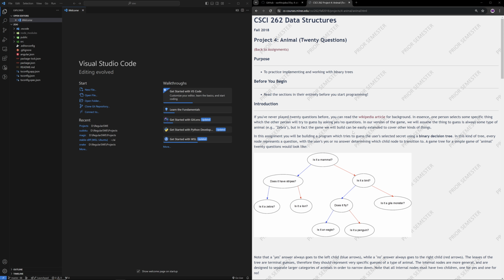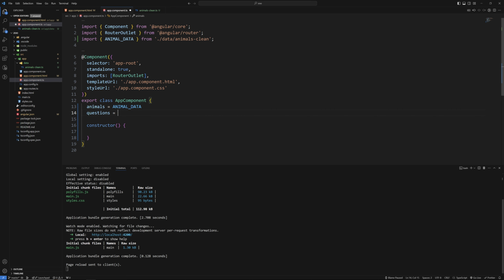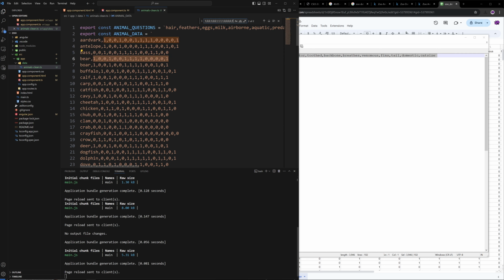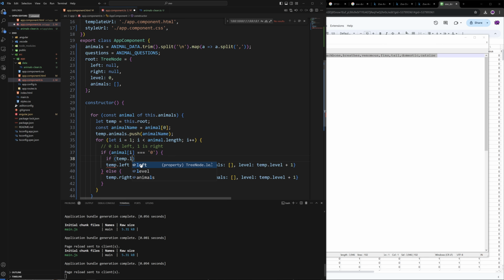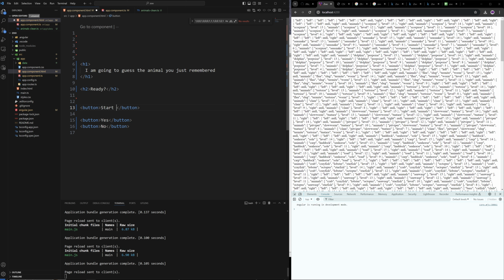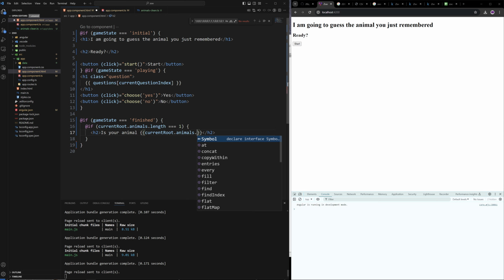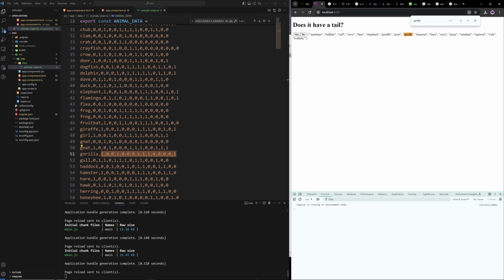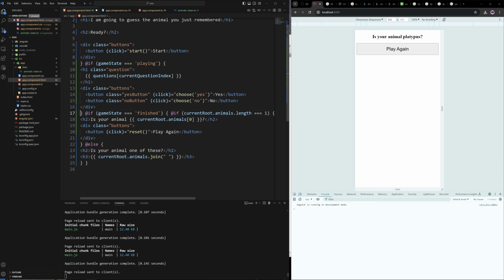Can ex-Google engineer code 20 questions under 60 minutes? - Angular 18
In this video, I will be coding a simple 20 question game using animals in Angular 18

0:00 - Explaining the project
2:20 - Start time and polish dataset
15:43 - Angular coding starts
52:00 - Styling